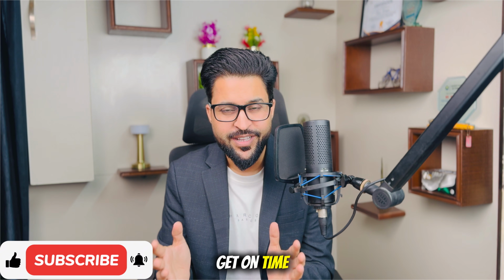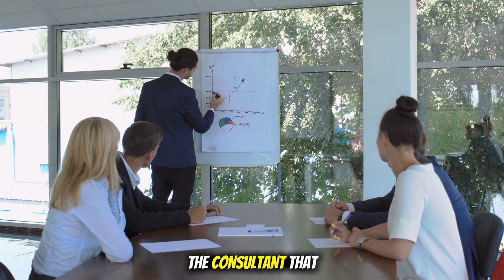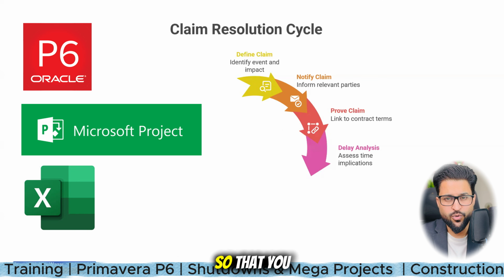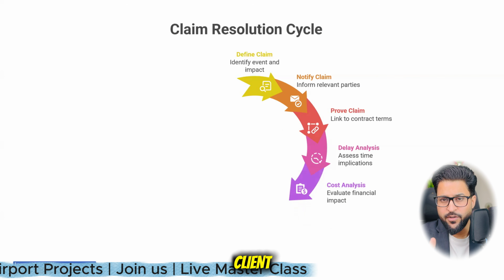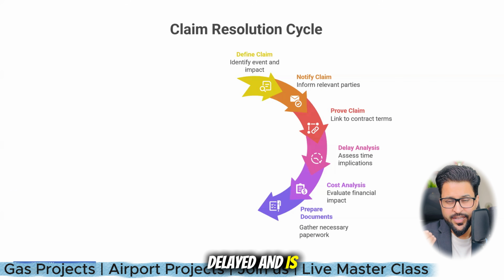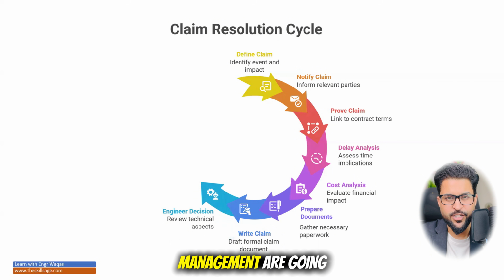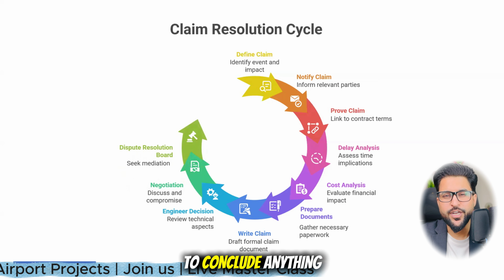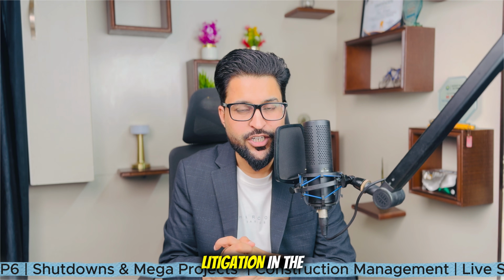10 Essential Steps to Mastering Project Delay Claims Cycle for Construction Engineers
Learn the 10 essential steps to master project delay claims every construction engineer must know! 🚧 From identifying delay events to preparing EOT claims, analyzing float ownership, and navigating FIDIC & SCL protocols, this guide covers the complete delay claims cycle.

📌 In this video you’ll discover:
✔️ Causes of delays in construction projects
✔️ How to document & quantify delay events
✔️ Using Primavera P6 for delay analysis
✔️ Key contractual clauses for strong claims
✔️ Dispute resolution: DRB, Arbitration & Litigation

🎯 Perfect for civil, mechanical, electrical & project planning engineers aiming to excel in delay analysis, claims management, and project controls.